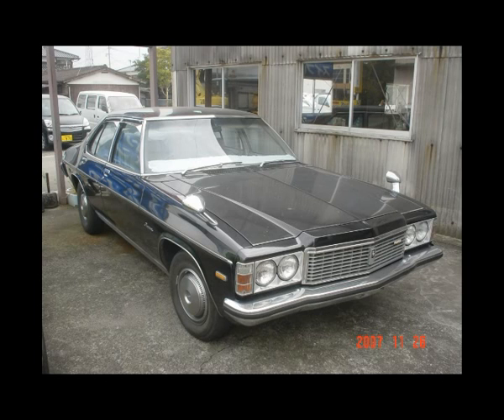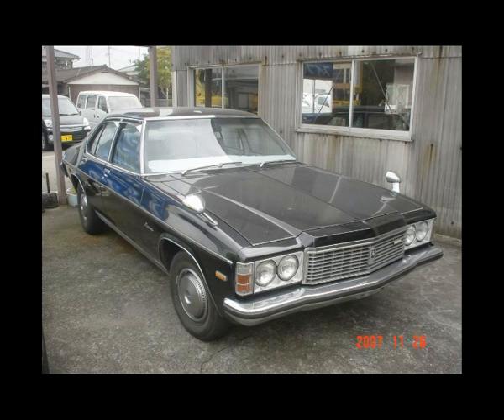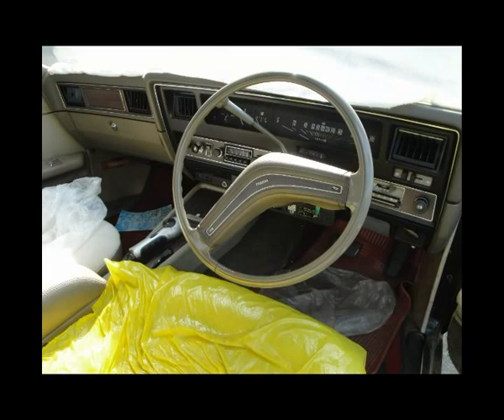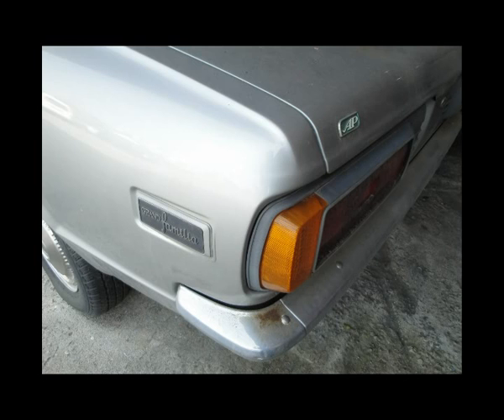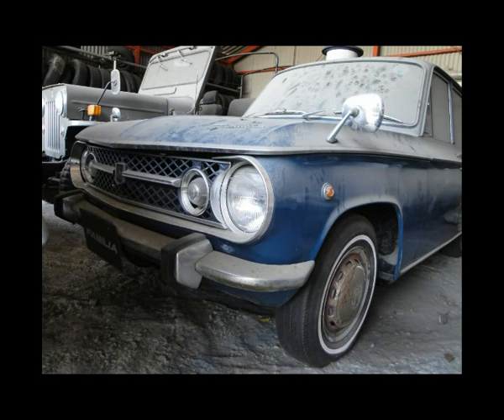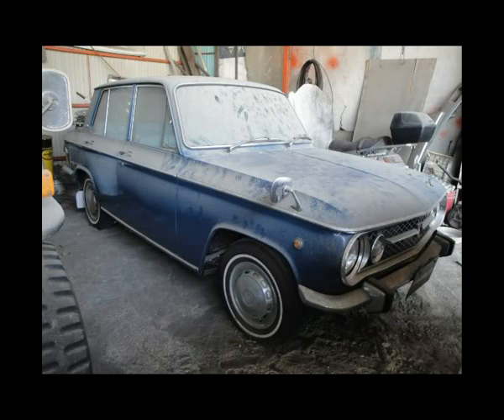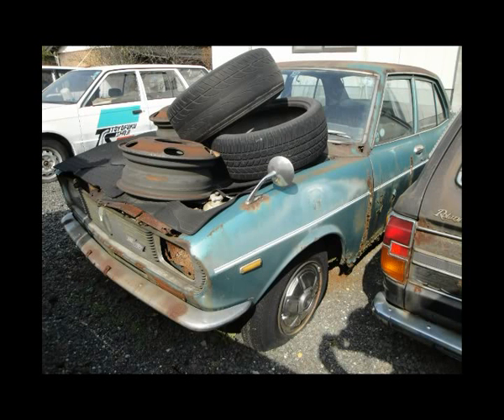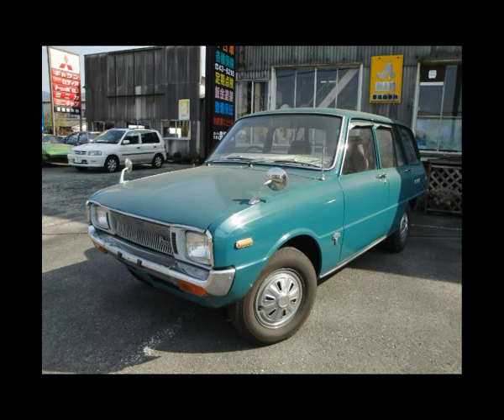Mazda Day - Mar 29, 2012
My day, today.